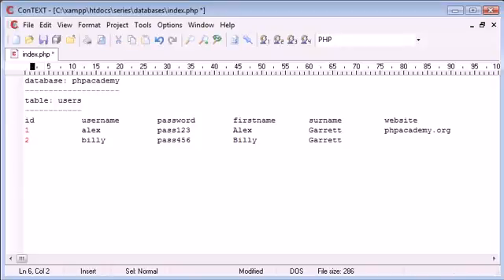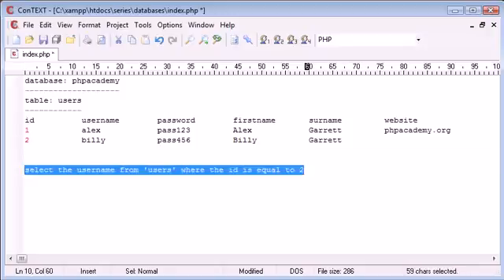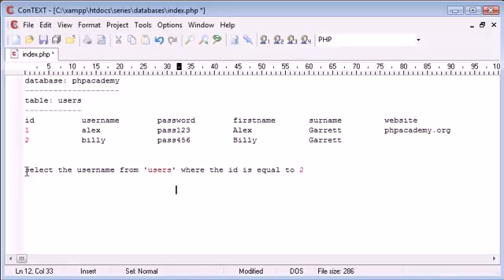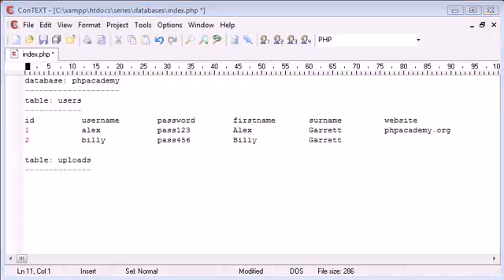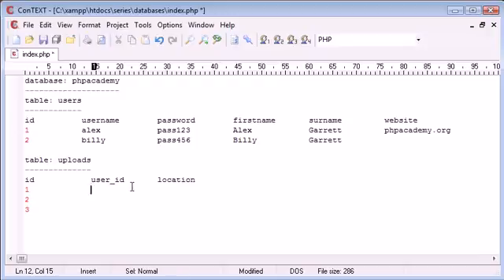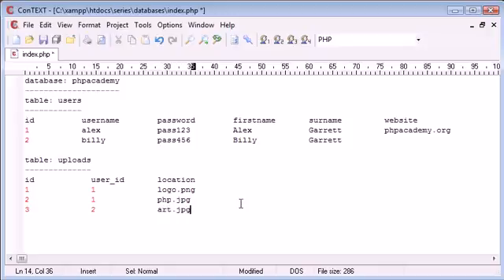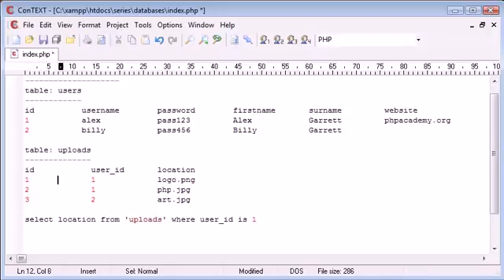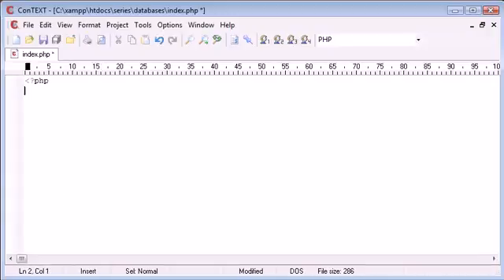Beginner PHP Tutorial 109 More About Databases